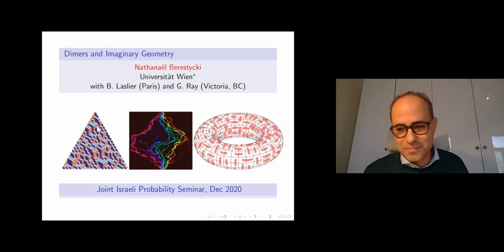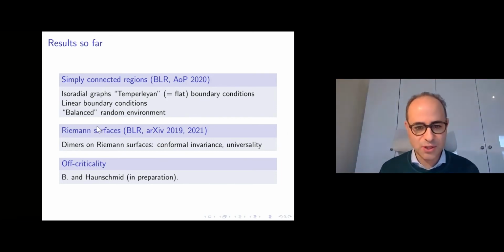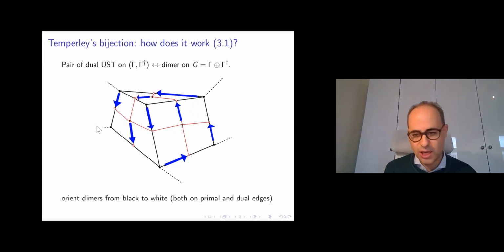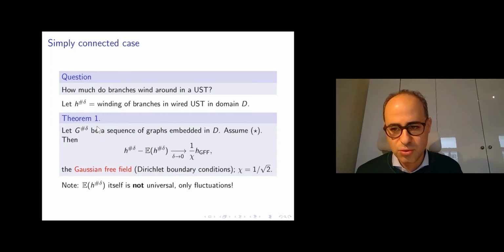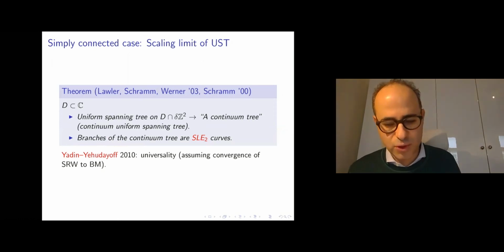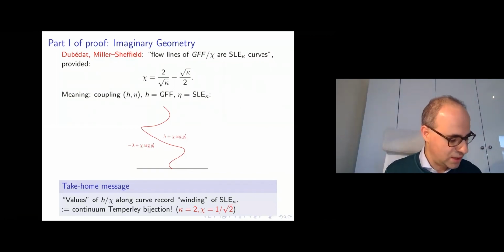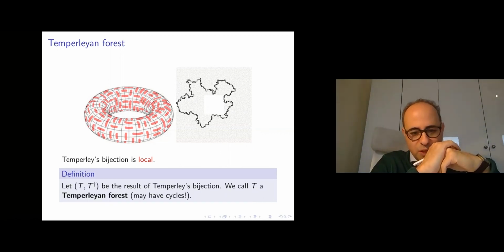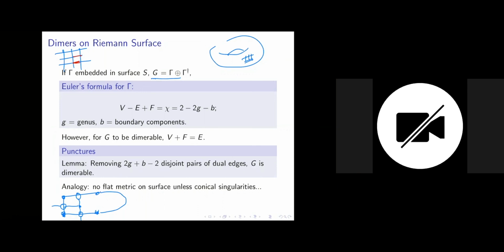JIPS - 1/12/20 - Nathanael Berestycki (Vienna)